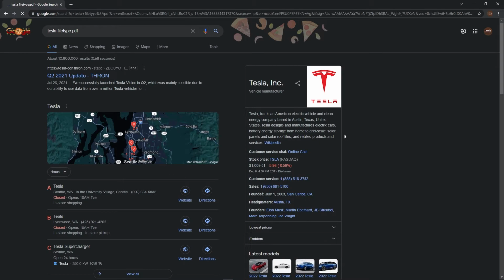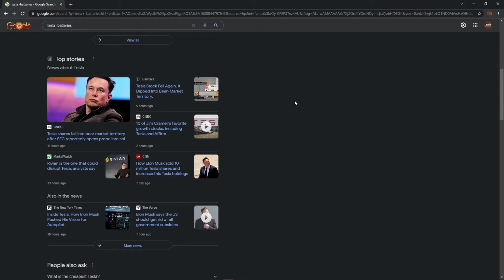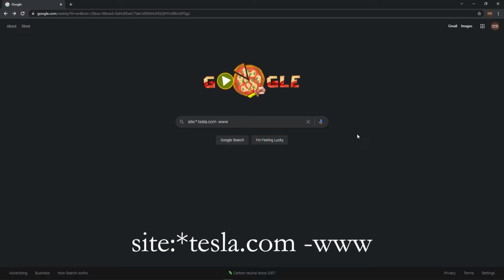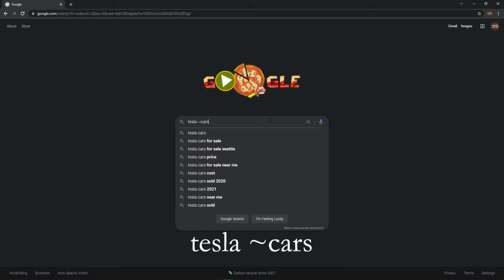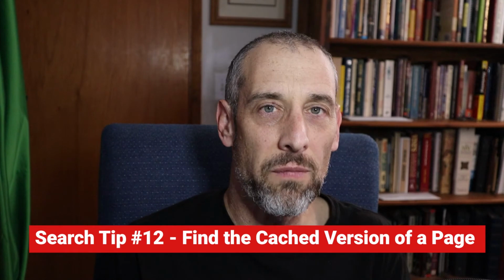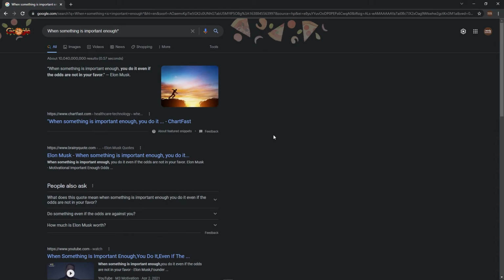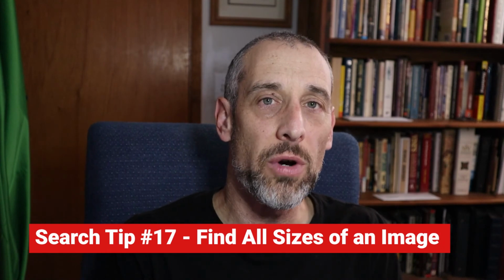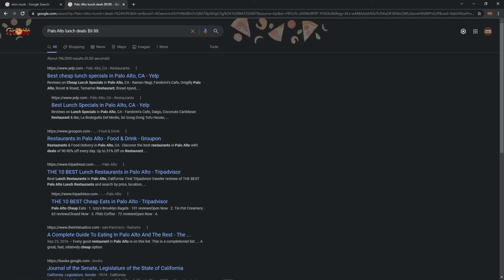18 Next-Level Google Search Tips for GREATER Productivity | Handy Hudsonite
Want better ways to search on Google to save time and find more accurate results? I’ll show you 18 next-level Google search tips using powerful operators that will help filter results more efficiently so you can be more productive, minimizing unnecessary search results.

Timestamps:
00:00:00 - Intro
00:00:11 - Target one type of file (filetype:) operator
00:00:59 - Find related websites (related:) operator
00:01:36 - Include specific terms (+) operator
00:02:06 - Exclude specific terms (-) operator
00:02:40 - Exact match (‘ ‘) or (“ “) operator
00:03:22 - Explore site’s index (site:) operator
00:03:53 - Explore site’s subdomains (site:* -www) operator
00:04:30 - For a logical “OR” (OR) and (|) operators
00:05:05 - Group search terms () operator
00:05:43 - Find results with synonyms (~) operator
00:06:22 - Match broadly with wildcards (*) operator
00:07:23 - Find the cached version of a page (cache:) operator
00:08:09 - Find specific quote or phrase on any site (“ “) operator
00:08:49 - Wildcard to finish missing statement (*) operator
00:09:31 - Find results after a certain date (:after) operator
00:10:03 - Find results between two dates (..) operator
00:10:58 - Find all sizes of a particular image
00:11:54 - Find specific priced items ($.) operator
00:12:44 - Conclusion